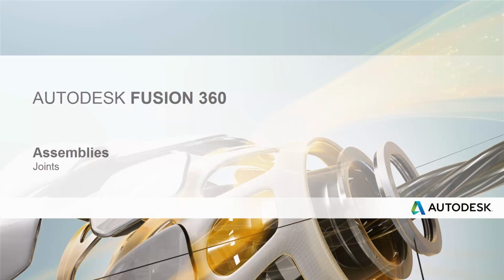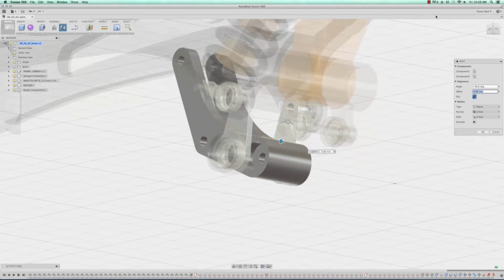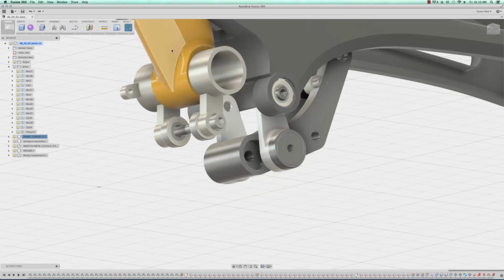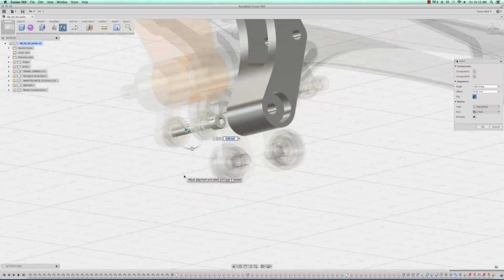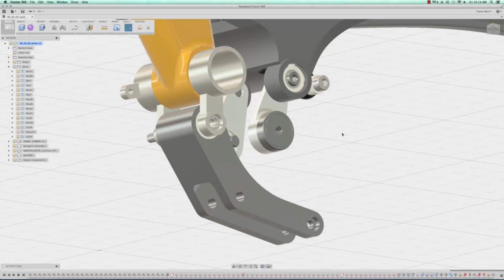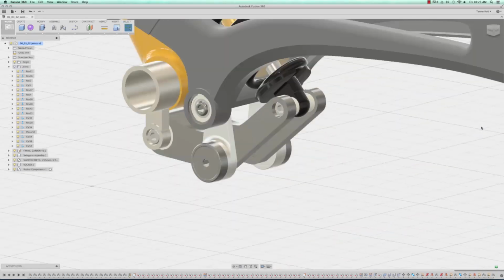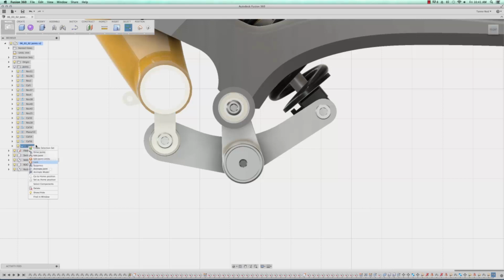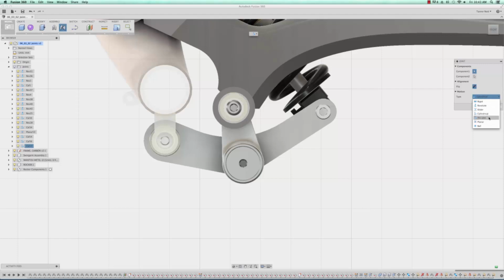06 4 joints